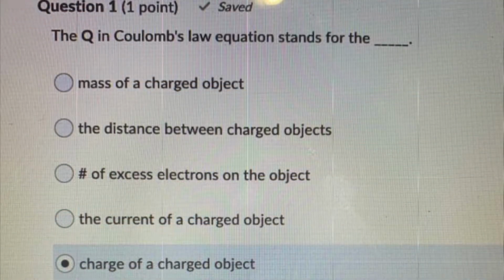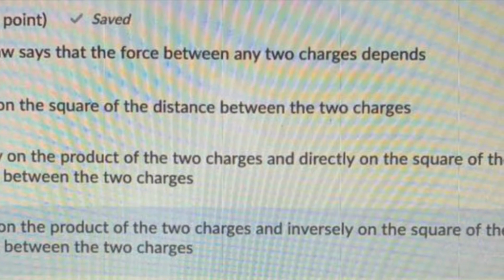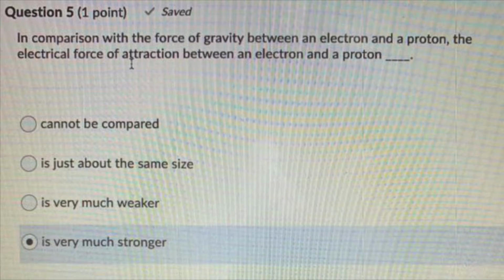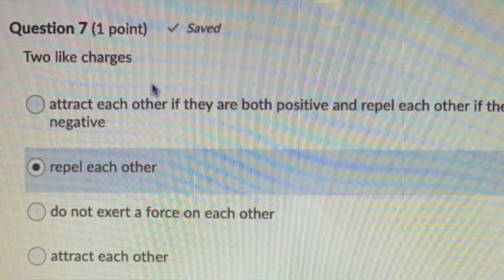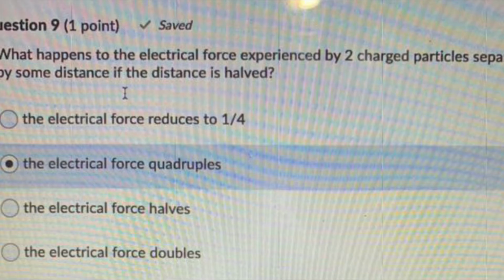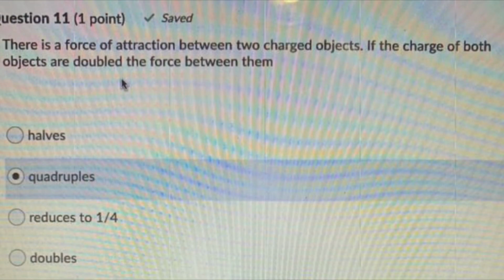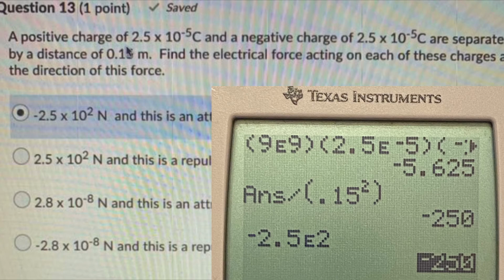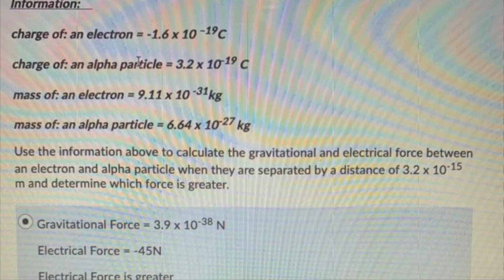Coulombs Law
A new day, A new topic. In this video i went through some conceptual thinking and equations for coulomb’s law. I provided some helpful tips and tricks to help make it a little easier for you guys. Thanks for tuning in, I hope you found the video helpful! Byee